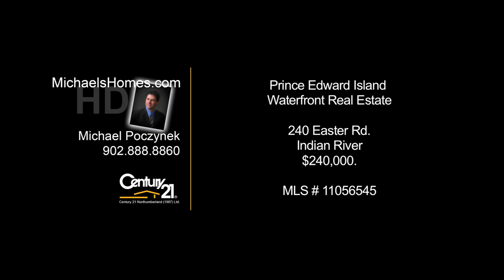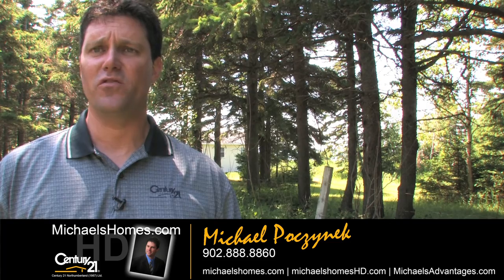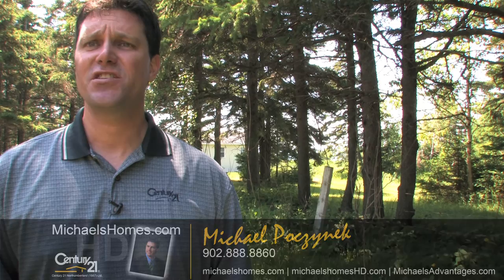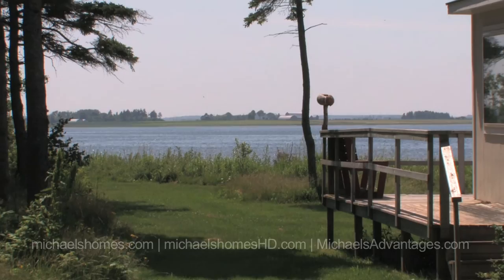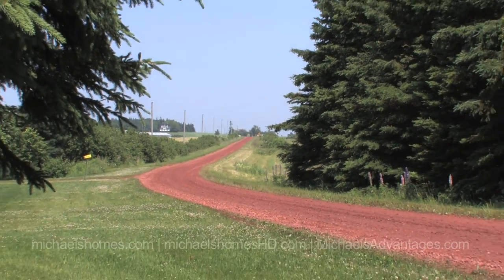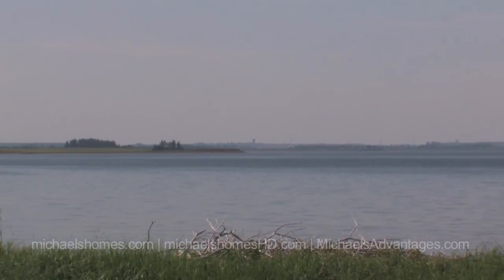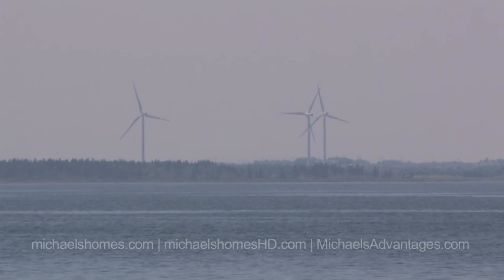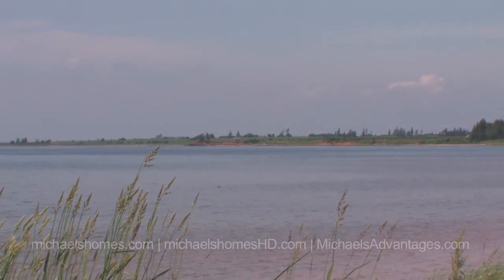(SOLD) Prince Edward Island Real Estate Indian River Road Waterfront PEI Cottage Acreage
REDUCED TO $129,000.  SOLD!
| Call Toll Free 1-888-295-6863 or direct (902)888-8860.
Located 15 minutes east of Summerside, 35 minutes west of Charlottetown, 35 minutes east of the Confederation Bridge in Borden, 15 minutes from Kensington. Close to Clermont, Hamilton, Malpeque Bay, Summerside, Darnley, Thunder Cove, Cabot Provincial Park/Beach, Burlington, Spring Valley, and Princetown.
This video was done by Michael Poczynek from Century 21 Northumberland in Summerside, Prince Edward Island, Canada. Michael has specialized in oceanfront, waterfront, land, recreation, income, and development properties in Prince Edward Island including Summerside, Charlottetown, Cavendish, Rustico (home of the best Lobster), North Cape (Windmills) Kensington, Anne of Green Gables, Hunter River, Souris, Alberton, O'Leary, Stratford, East Point and more since 1997. Also be sure to check out Prince Edward Island's largest collection of Aerial Photos Follow me on Twitter for instant video updates and more Make sure you join my mailing list Add me as a friend on Facebook
Camera used was a Canon XH-A1s. Edited via Final Cut Pro 7 on an Apple iMac.